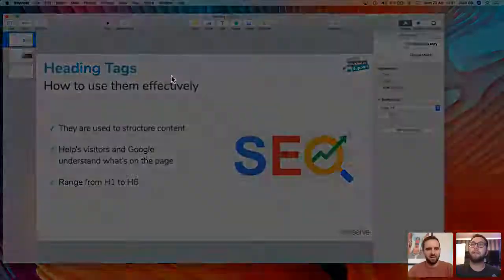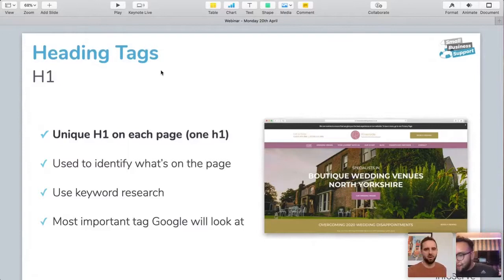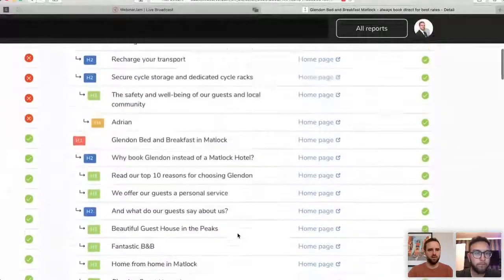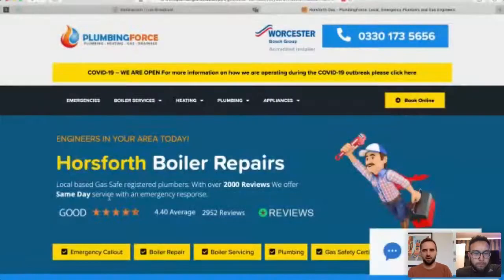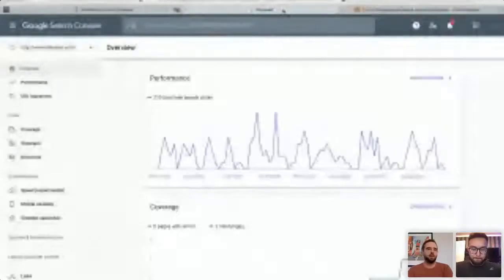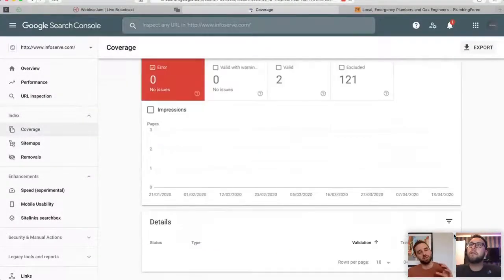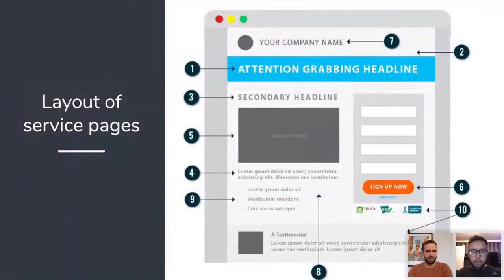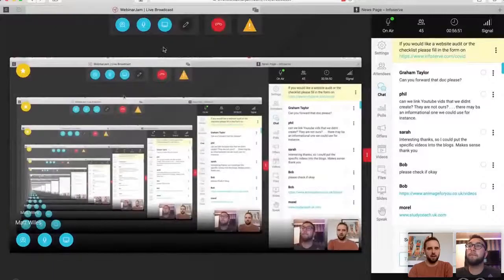Heading tags & how to use them effectively